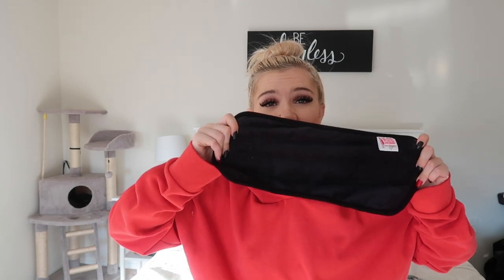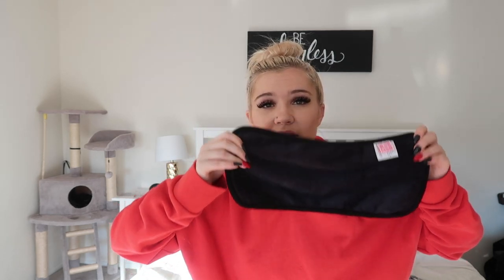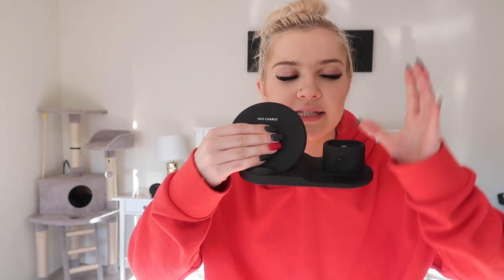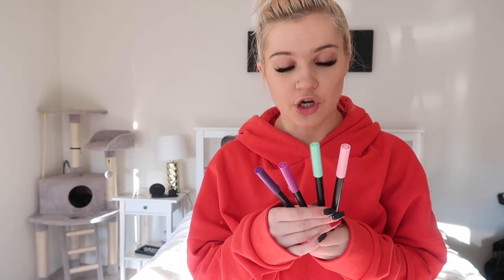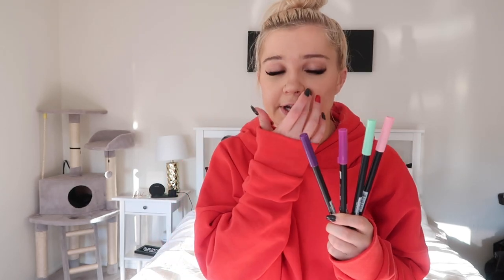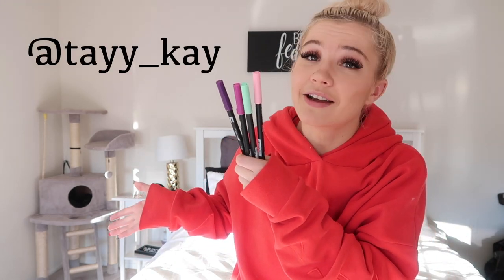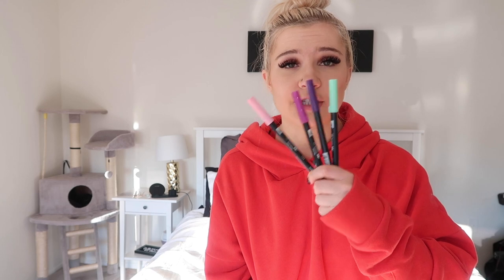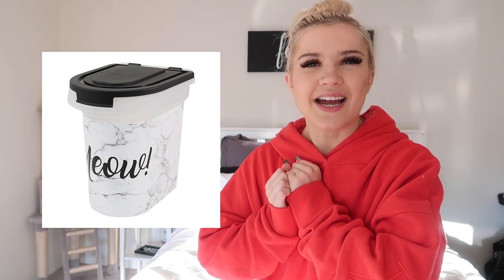fave amazon finds + deals | fashion, beauty, tech, home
amazon is a weird internet wonderland. i've found a ton of deals and awesome products there, so i'm doing a little rundown of some of my favorites! seriously, save yourself so much $$ by buying the amazon version of beauty tools. it's wild.
xo, taylor

- black and white maxi dress
- makeup remover
- jade roller
- plastic scoops
- eye mask
- apple watch bands
- 3-in-1 charger
- brush pens
- corkcicle tumbler
- pet food bin
- foldable drying rack